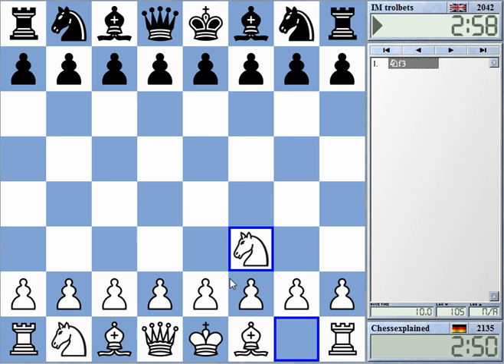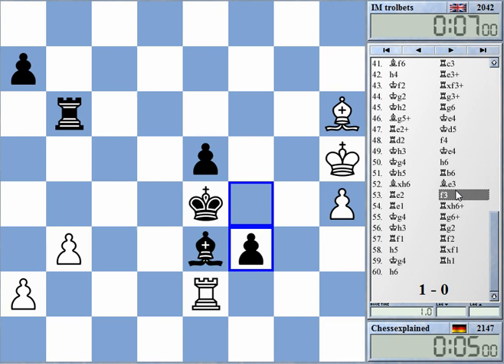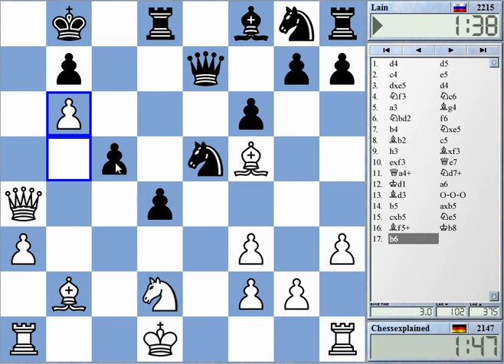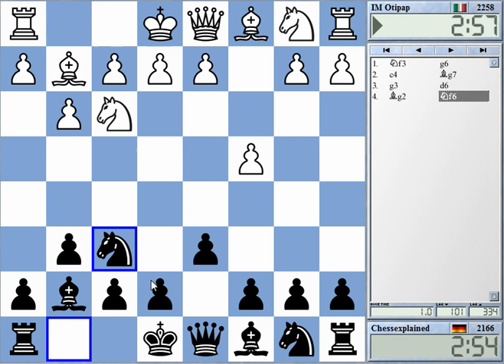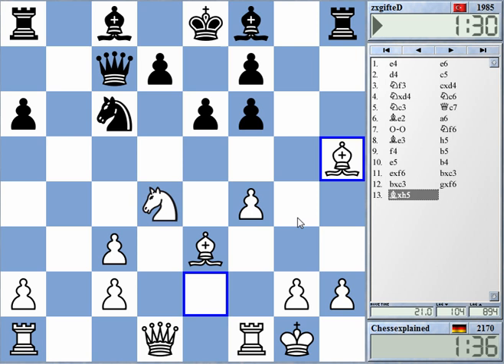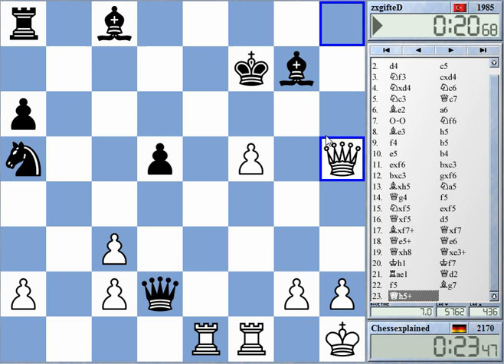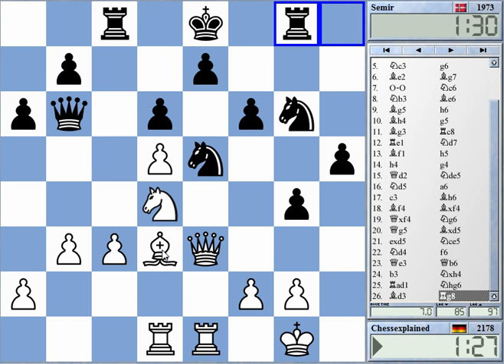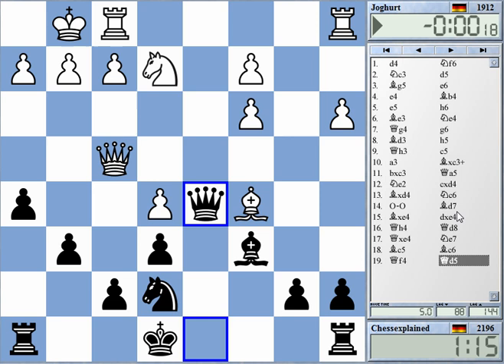3 Min Session on the Internet Chess Club (ICC)